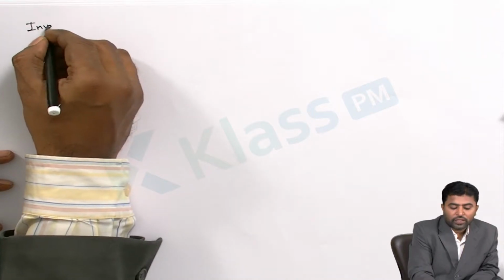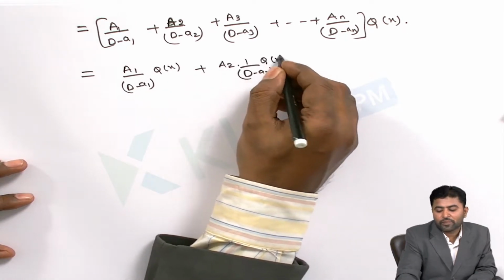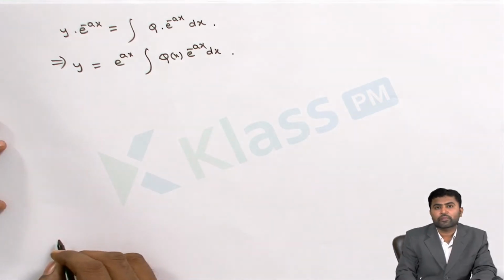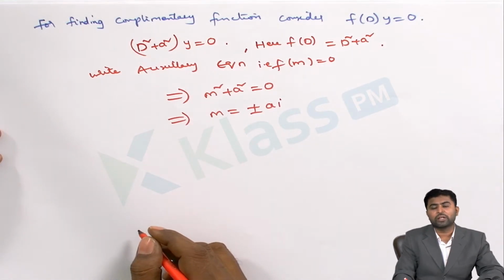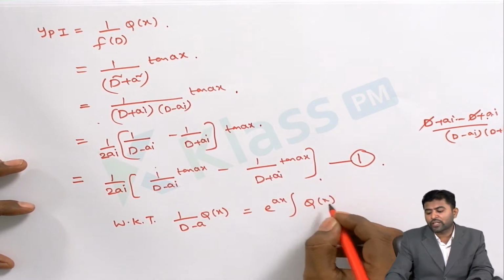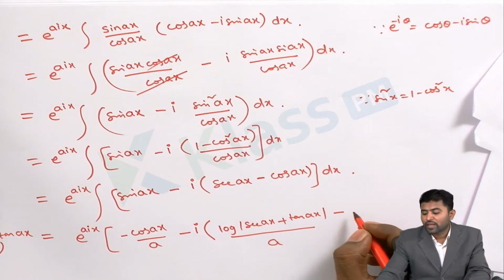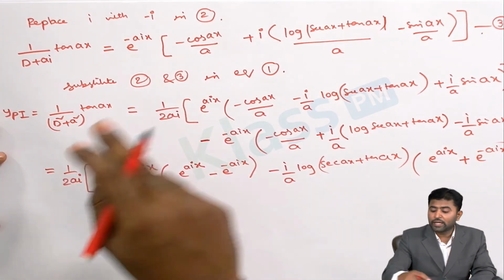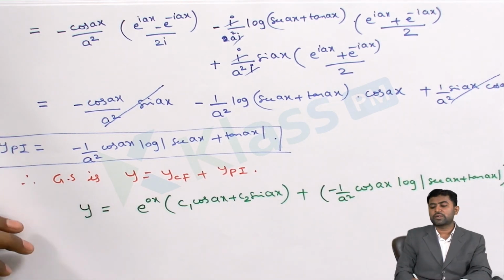MT 11 Inverse operator and particular integral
Inverse operator and particular integral